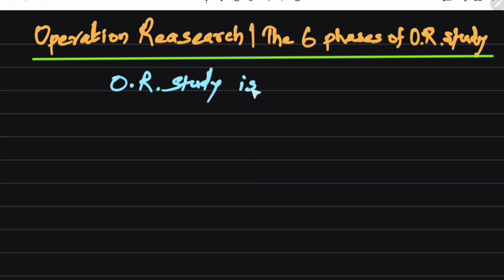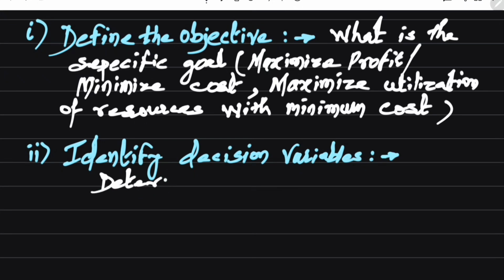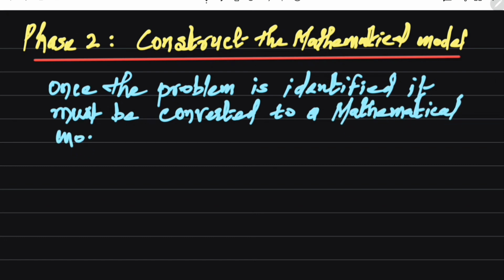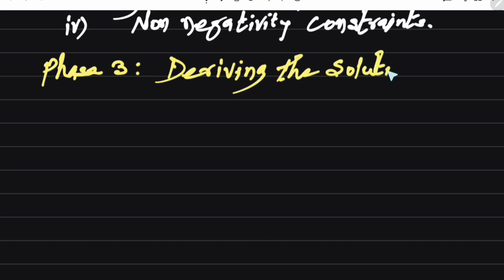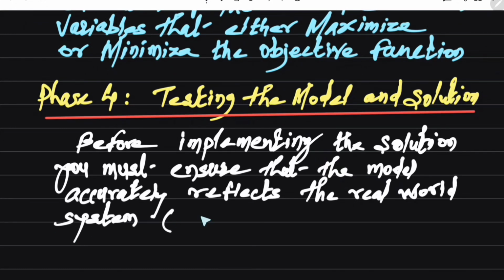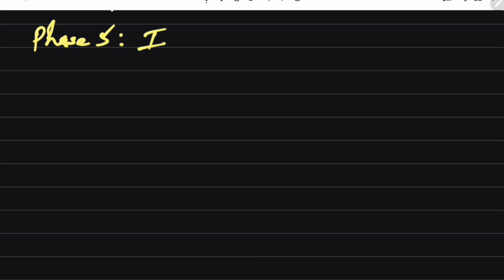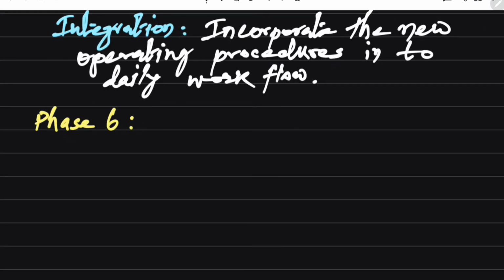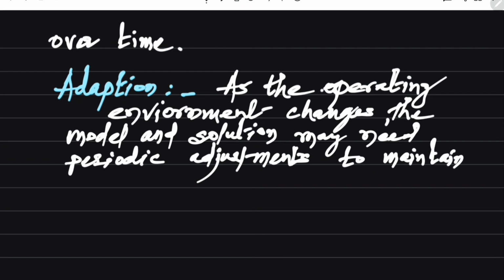The 6 phases of O.R. study from problem formulation to optimal solution